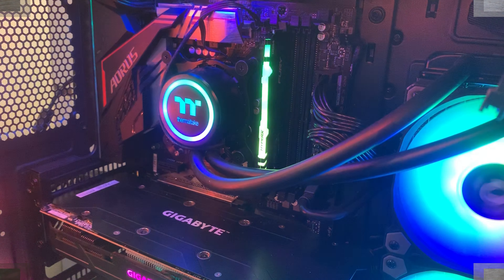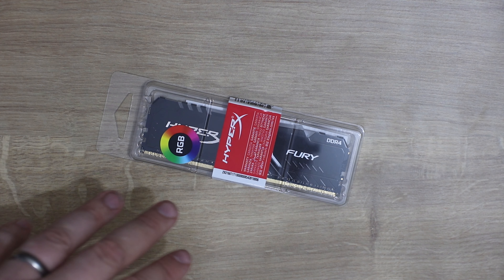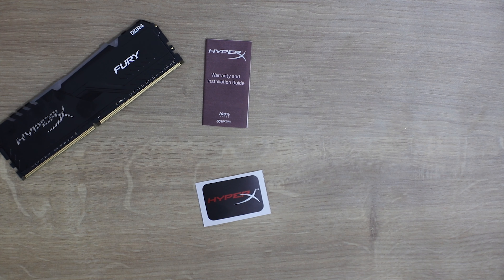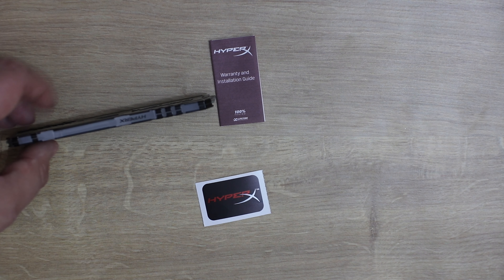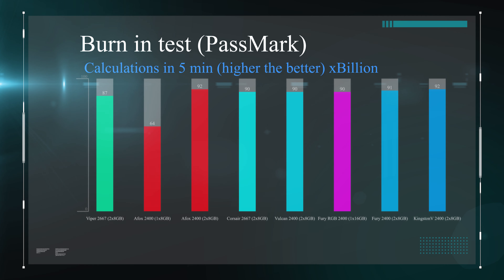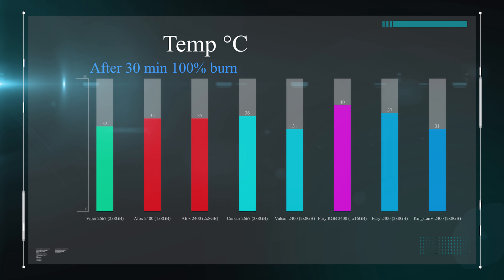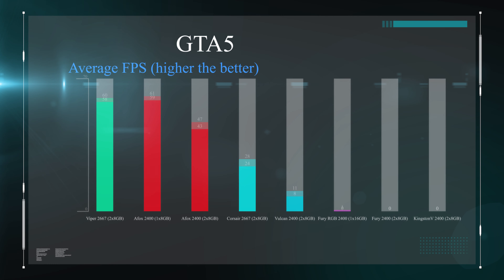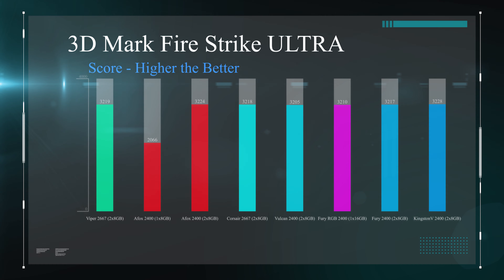Kingston HyperX Fury RGB Black Heatsink 1x 16GB DDR4 2400MHz DIMM Testing and Review HX424C15FB3A/16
HyperX FURY DDR4 RGB Memory
HyperX® FURY DDR4 RGB1 delivers a boost of performance and style with speeds of up to 3466MHz2, aggressive styling, and RGB lighting that runs the length of the module for smooth, stunning lighting effects. FURY DDR4 RGB is XMP-ready and available in 2400MHz–3466MHz speeds, CL15–16 latencies, single module capacities of 8GB and 16GB, and kit capacities of 16GB–64GB to give you a performance boost for your gaming, video editing, and rendering. It features Plug N Play automatic overclocking at 2400MHz and 2666MHz speeds and is compatible with both the latest Intel and AMD CPUs. 100% tested at speed and backed by a lifetime warranty, FURY DDR4 RGB’s your worry-free, cost-effective upgrade of choice.

Features
Stunning RGB lighting with aggressive style1
Patent pending HyperX Infrared Sync Technology
Intel XMP-ready profiles optimized for Intel’s latest chipsets
Plug N Play functionality at 2400MHz and 2666MHz
Kingston HyperX Fury RGB 16GB Black Heatsink (1x16GB) DDR4 2400MHz DIMM System Memory

HyperX FURY DDR4 RGB1 delivers a boost of performance and style with speeds of up to 3466MHz, aggressive styling, and RGB lighting that runs the length of the module for smooth, stunning lighting effects. FURY DDR4 RGB is XMP-ready and available in 2400MHz�??3466MHz speeds, CL15�??16 latencies, single module capacities of 8GB and 16GB, and kit capacities of 16GB�??64GB to give you a performance boost for your gaming, video editing, and rendering. It features Plug N Play automatic overclocking at 2400MHz and 2666MHz speeds and is compatible with both the latest Intel and AMD CPUs. 100% tested at speed and backed by a lifetime warranty, FURY DDR4 RGB�?™s your worry-free, cost-effective upgrade of choice.

Customizable RGB lighting with aggressive styling
Give your battle station a stylish upgrade thanks to FURY DDR4 RGB�?™s updated heat spreader and customizable smooth, stunning RGB effects. Use the powerful HyperX NGENUITY software or motherboard manufacturer�?™s software to create your own look.

HyperX Infrared Sync Technology
RGB effects stay synced thanks to HyperX�?™s patent-pending infrared sync technology.

Intel XMP-Ready
Our engineers have predefined Intel Extreme Memory Profiles designed to maximize the performance of our memory modules, reaching speeds up to 3466MHz.

Plug N Play - Automatic overclocking up to 2666MHz
A simple and easy Plug N Play upgrade, HyperX FURY DDR4 will auto-overclock itself to the highest listed speed allowed by the system BIOS.

Main Features
Stunning RGB lighting with aggressive style
Intel XMP-ready profiles optimized for Intel�?™s latest chipsets

Memory Capacity
16GB (1x8GB)

Memory Type
DDR4

Module Type
DIMM

Memory Speed
DDR4-2400MHz

Pin Configuration
288-pin

Registered/Unbuffered
Unbuffered

Error Correction
Non-ECC

CL-tRCD-tRP-tRAS
CL15

Heat Sink
Yes (Black)

Working Voltage
1.2V